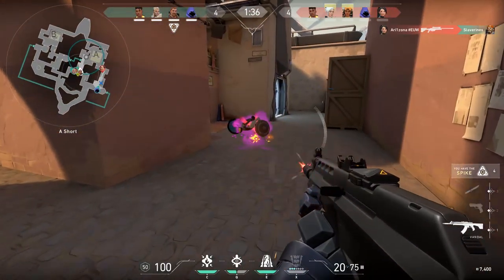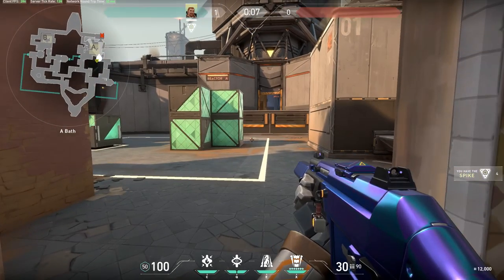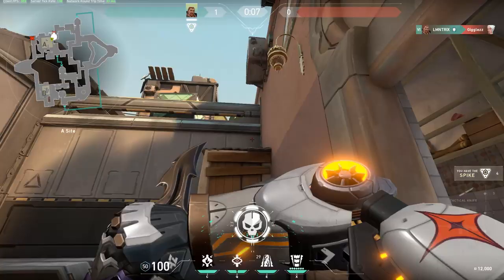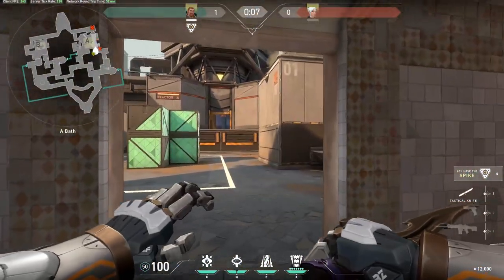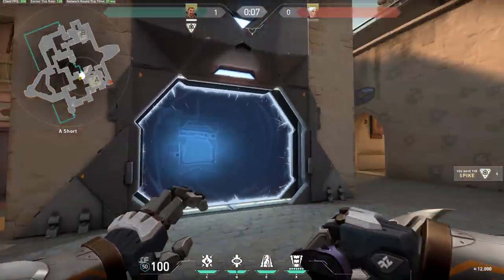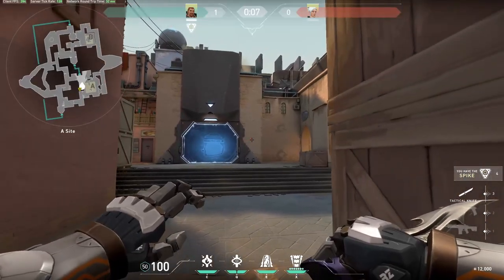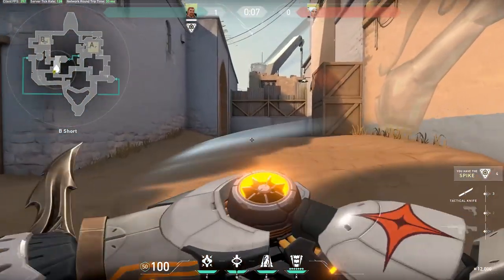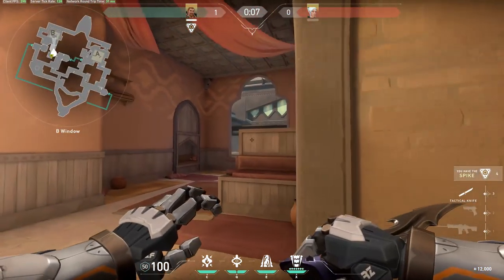Breach Offense Ability Spots On Bind Map! | Breach Ability Guide | Valorant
Here are some useful Breach flash and ability spots for the map Bind. You can find the time stamps and the links to the other maps below!

Time Stamps:
Flash From Showers To A Site @1:17
After Shock & Fault Line From Showers To A Site @2:14
Flash From A Short To A Site @4:17
Taking Over B Short @6:58
Taking Over Hookah @8:17
Flash From Hookah Site @9:17
Taking Over B Long @11:04

(Amazon) Primary Monitor - ASUS TUF VG35VQ
(Amazon) Secondary Monitor - ASUS ROG Strix XG248Q
(Amazon) Keyboard - Ducky One 2 Mini
(Amazon) Mouse - Logitech G502
(Amazon) Headset - Platronics 800HD

If you are interested in joining as a Mod for the discord channel then you can let me know here: